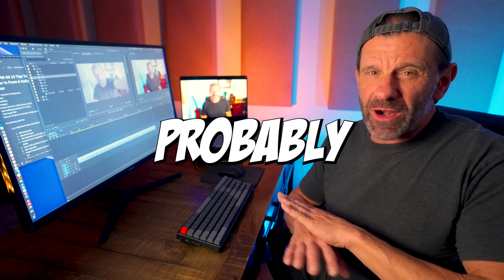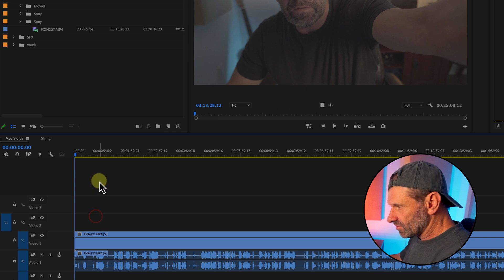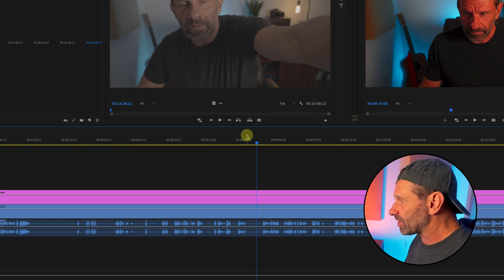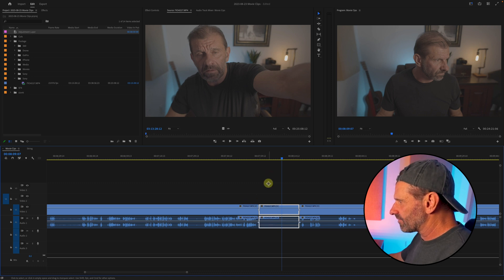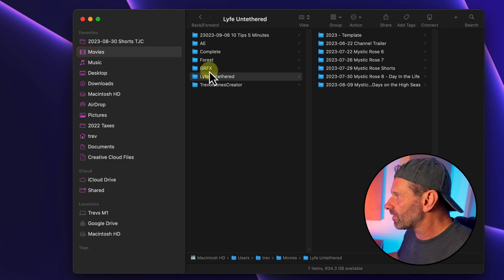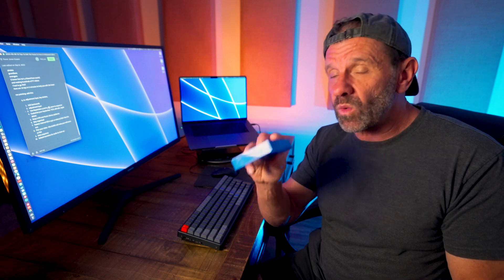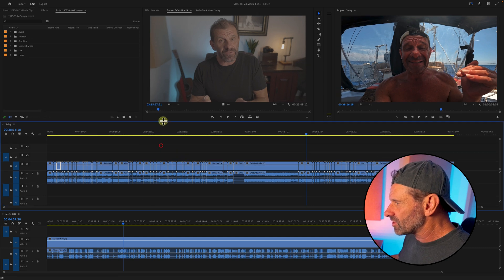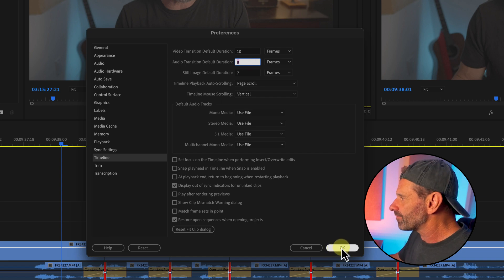How To Edit Faster in Premiere Pro! (10 Tricks)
Here are 10 Tips to edit WAAAAAAAY FASTER using Adobe Premiere Pro. I should know. I spent 18 years in Hollywood editing commercial for big movies, like Avengers, Guardians of the Galaxy and Pirates of the Caribbean!

For captions and subtitles, I freaking love REV.  Click here for $10 off your first order!

Gear I ❤️

Studio Headphones
Adobe Premiere